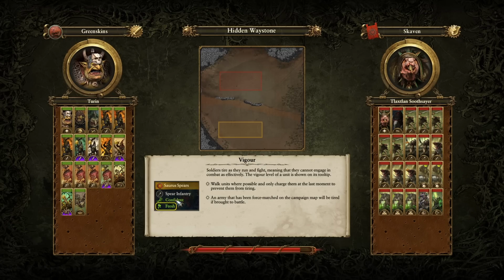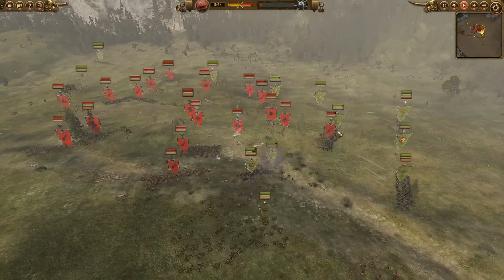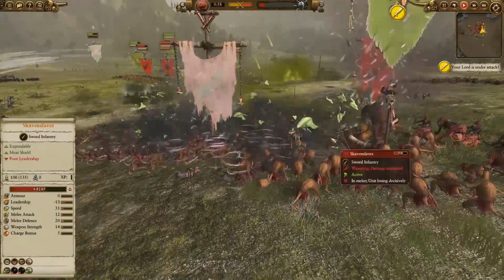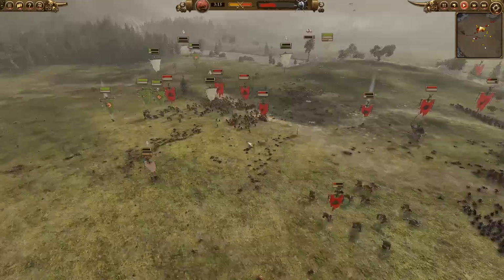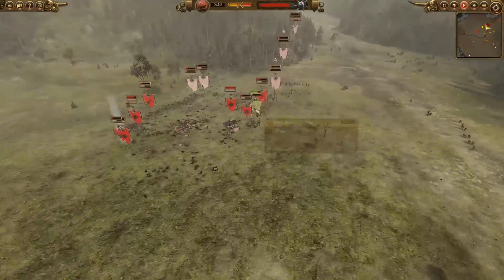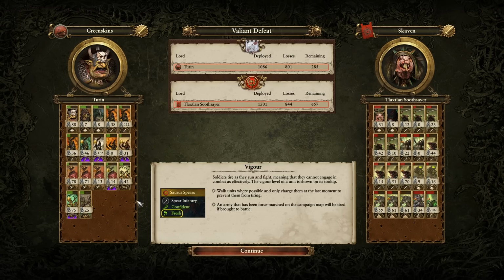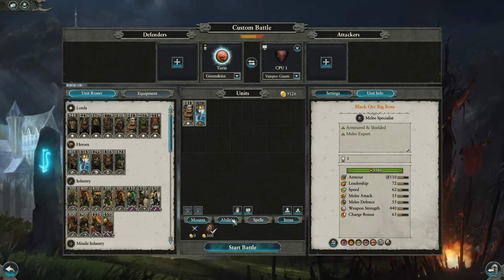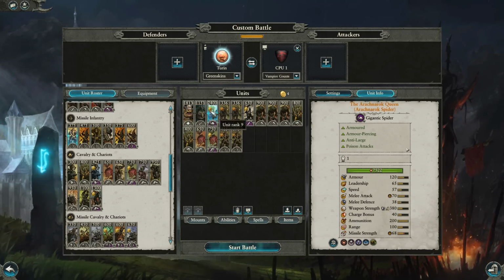Greenskins vs Skaven | THE HAGGARD VANGUARD | Total War: Warhammer 2